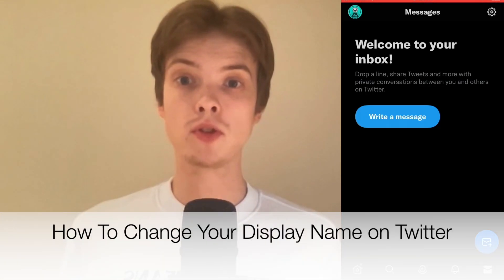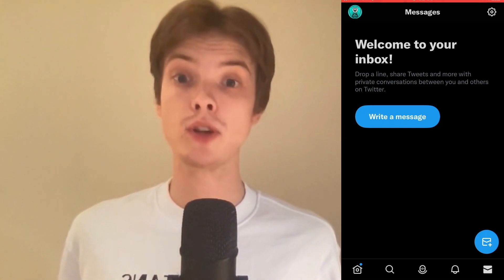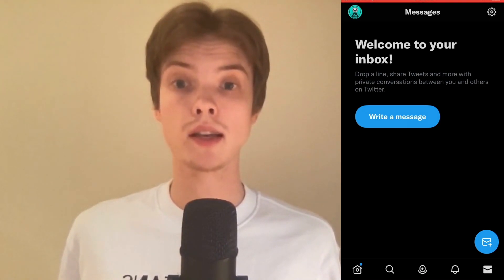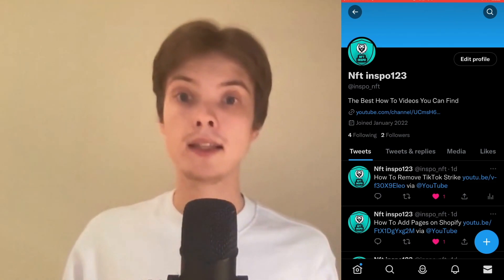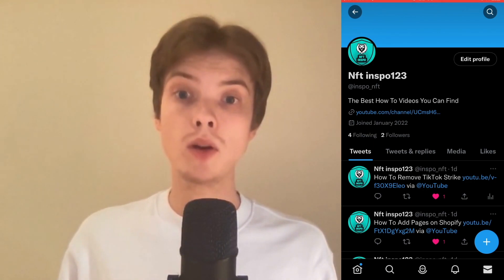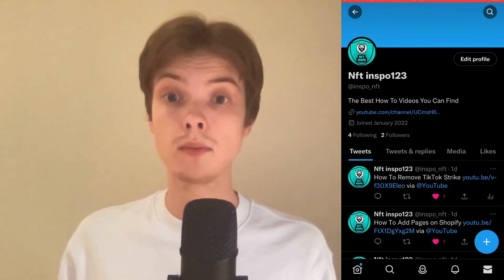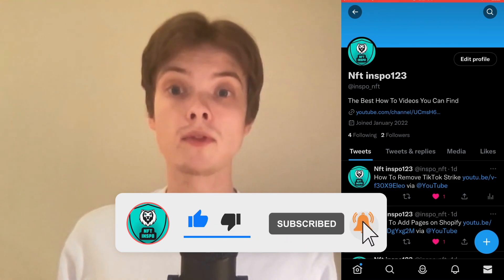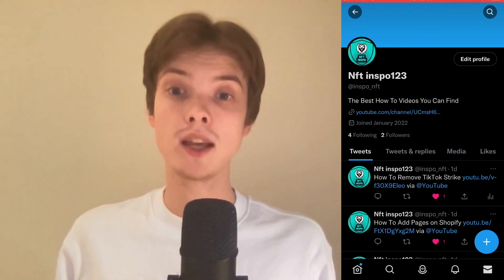How To Change Your Display Name on Twitter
If you want to be able to change your display name on twitter then this video will be perfect for you!